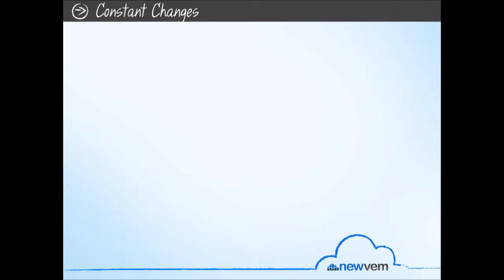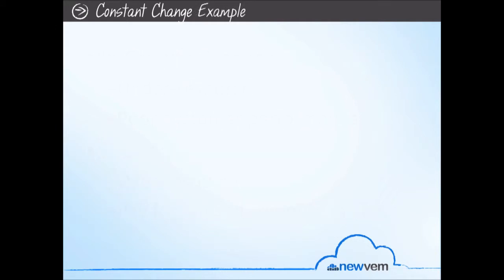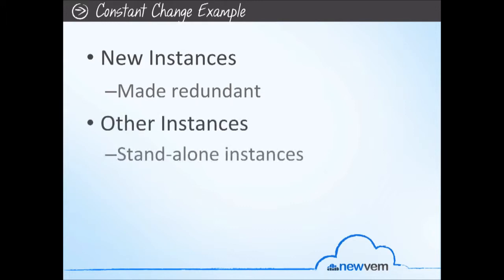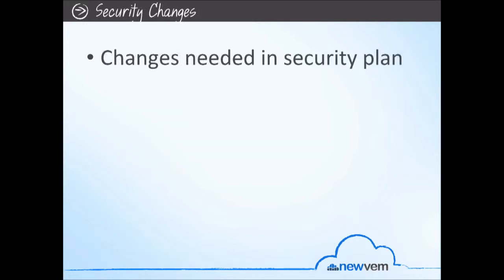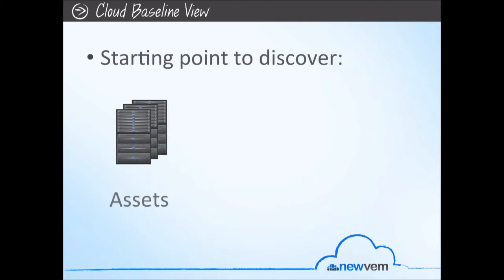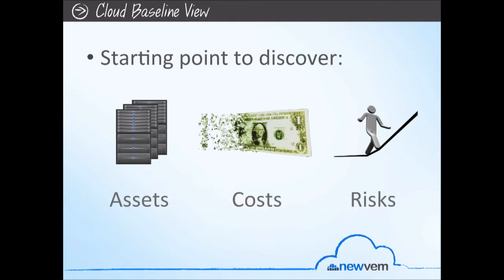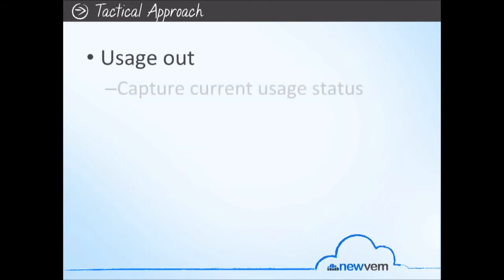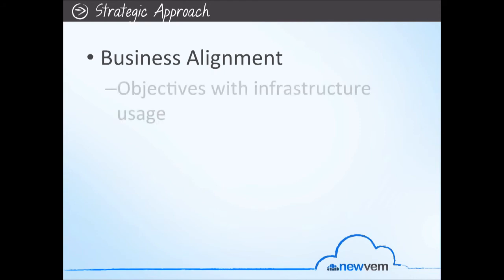CloudBook - Cycles Of Continuous Refinement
Your business is constantly changing, so your cloud consumption needs to change with it. This process of analyzing your usage, making changes to improve it, and adjusting your usage to your business needs is what we call cycles of continuous refinement.